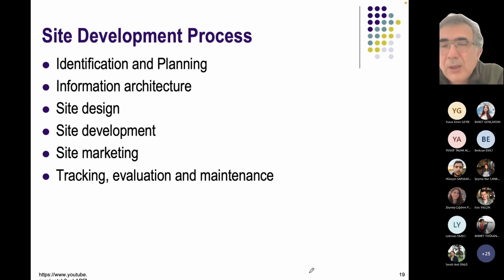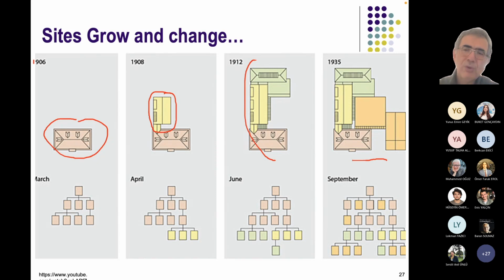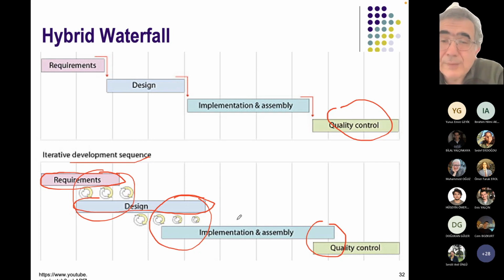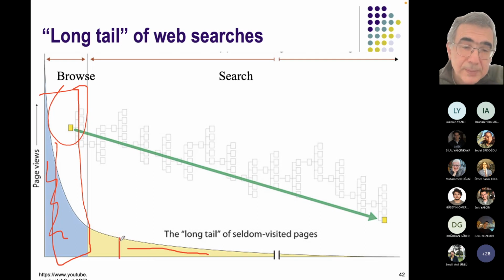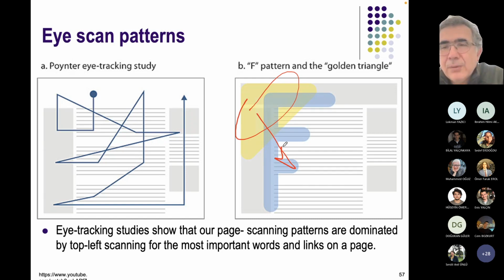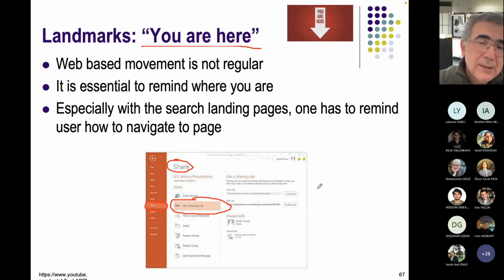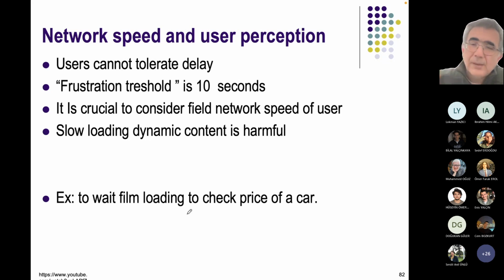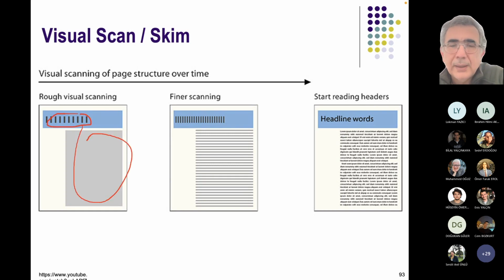CSE 456 - 8. Ders 2. Part (24.04.2023)